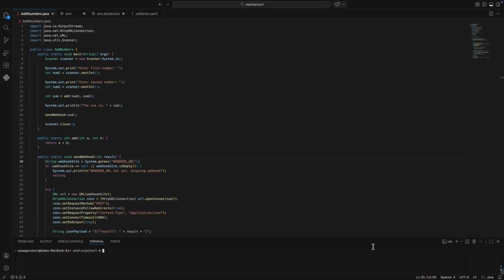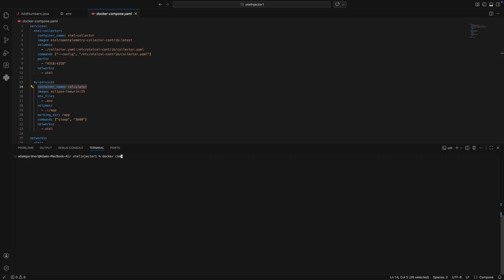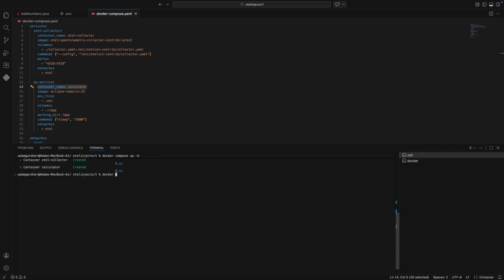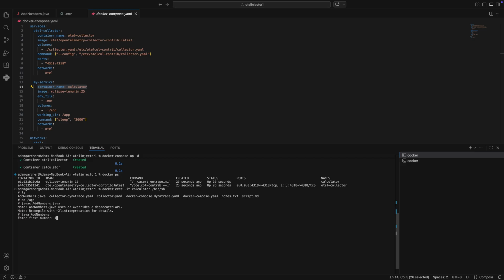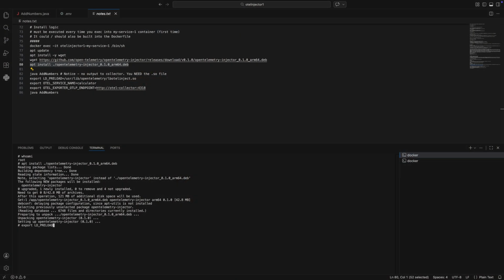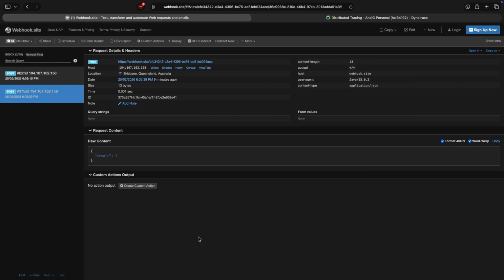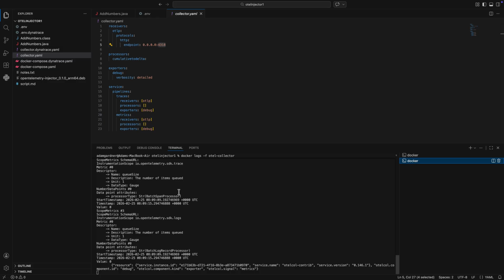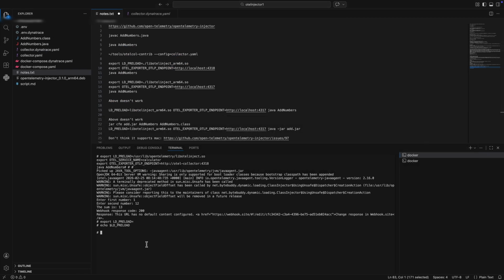OpenTelemetry Injector Hands on: Automatic Code Injection using LD_PRELOAD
In this video I demonstrate the new OpenTelemetry injector. It's a mechanism to automatically inject OTEL into your code with zero code or startup script changes. It's potentially a great way to gain Observability of non Kubernetes workloads like VMs. It leverages LD_PRELOAD. You add the LD_PRELOAD instruction to your VM at startup and the rest happens automatically.

Do heed the warnings towards the end of the video though since it's still early days for this tool!